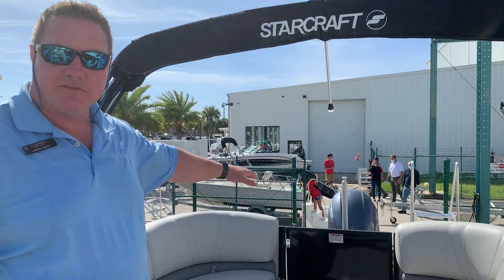Starcraft VS 24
When it’s time to move up to a better pontoon, there’s no better choice than a luxury-minded Starcraft. With an unmatched heritage of quality and craftsmanship, Starcraft pontoons continually set the standard for better experiences on the water. Every construction detail is engineered for reliability, and every interior is designed for comfort and sophistication. Plus, no matter which Starcraft pontoon you choose, . It takes a heritage of pride and excellence to build best-in-class pontoons year after year. So from our family to yours, welcome aboard